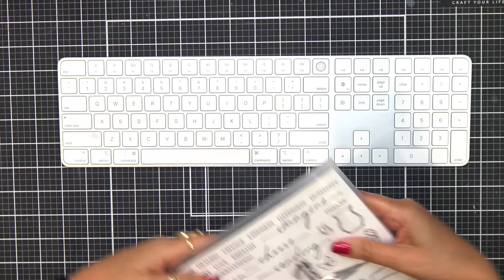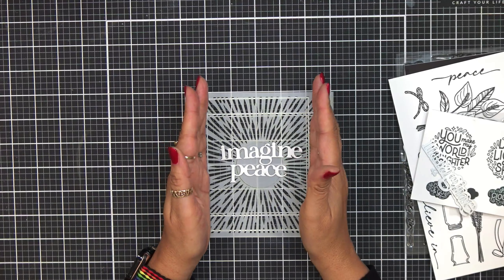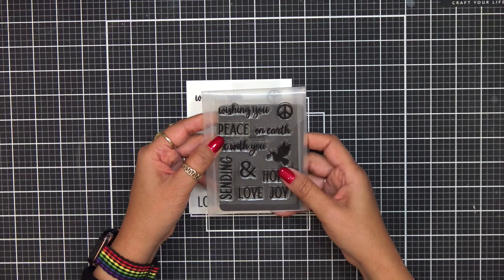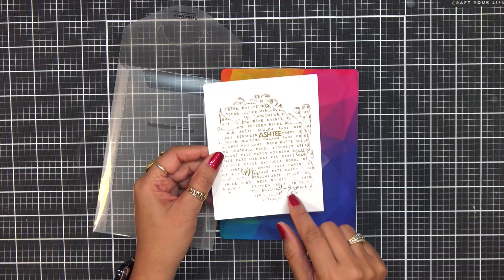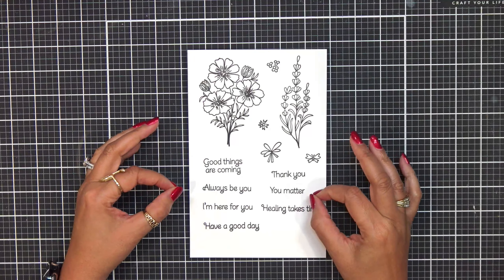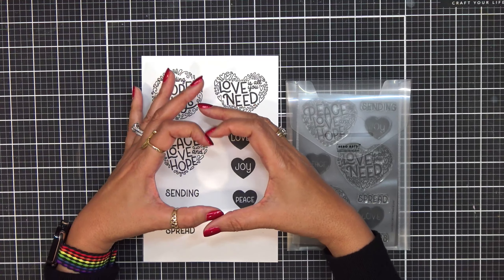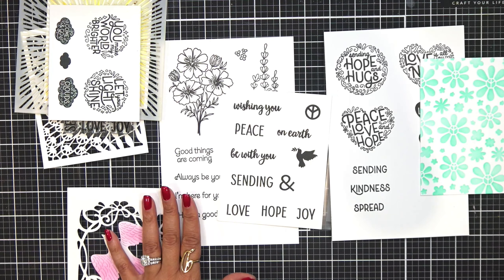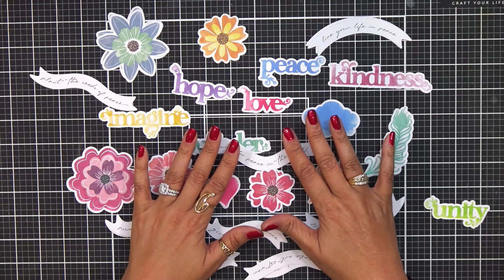LIVE REPLAY: Hero Arts February 2024 Release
Products used on card samples

• Hero Arts My Monthly Hero Premium Kit - February 2024

• WM202 Spring Green + Gold Two-Tone Metallic Spray | Hero Arts

• WM204 Ocean Blue + Gold Two-Tone Metallic Spray | Hero Arts

• PS406 Hero Hues Dove White Side Folded Cards | Hero Arts